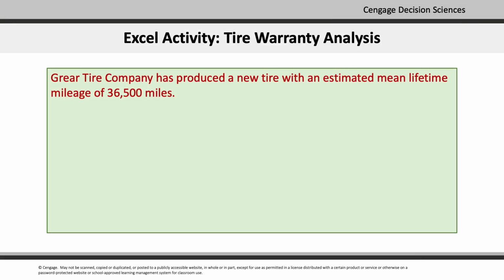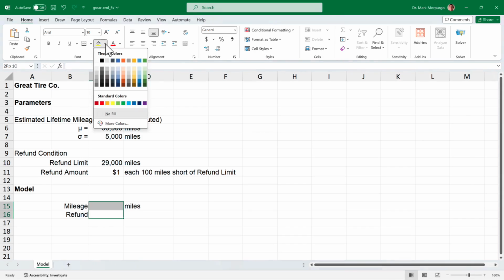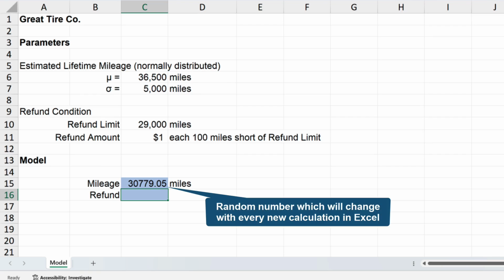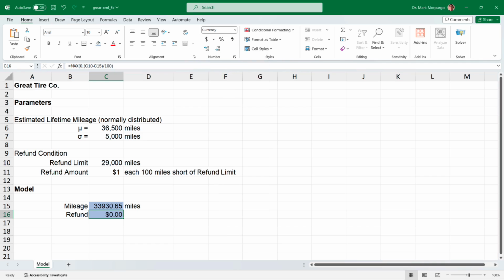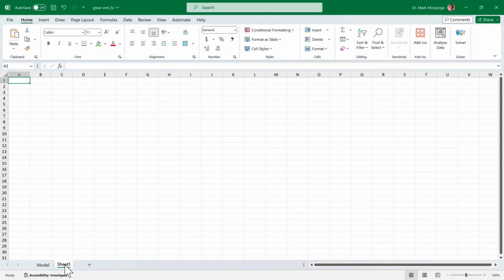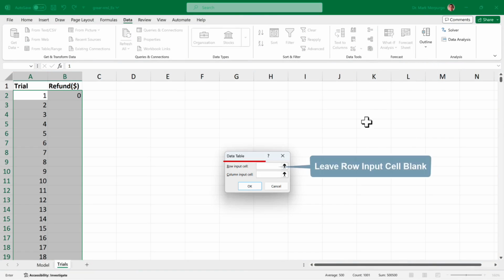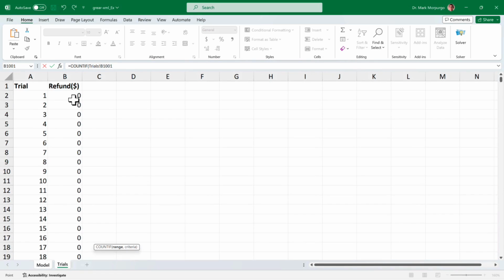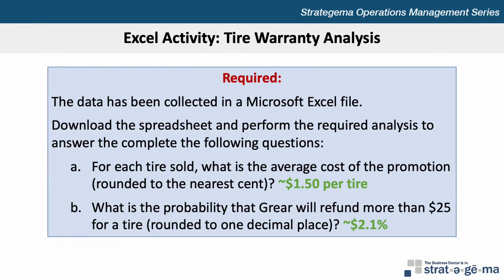Using NORM.INV, RAND, MAX, COUNT, COUNTIF, and Trials in Excel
This problem walkthrough video will demonstrate how to use the NORM.INV, RAND, MAX, COUNT, and COUNTIF functions along with What-If analysis in Microsoft Excel to execute simulation trials to analyze a tire warranty program.